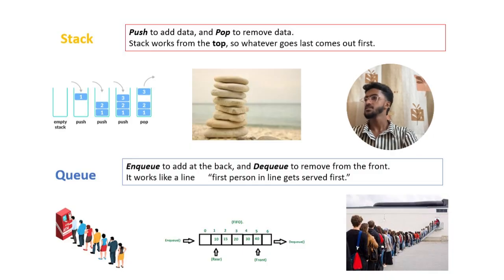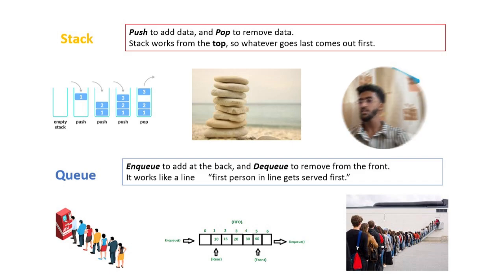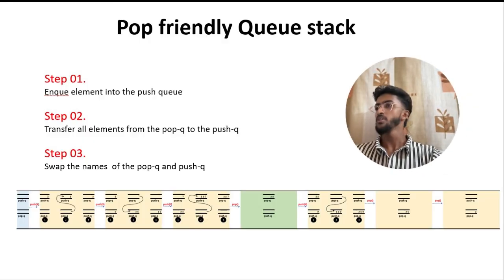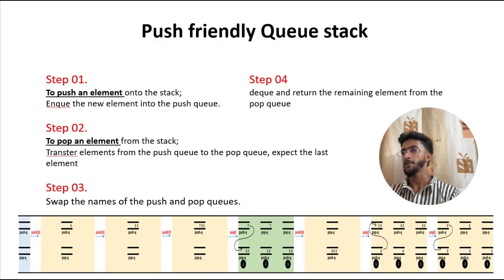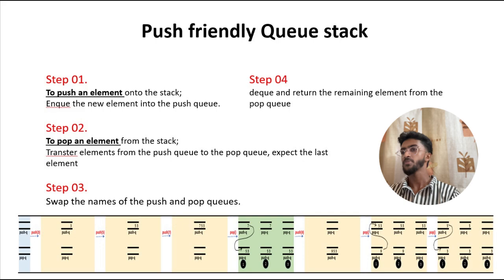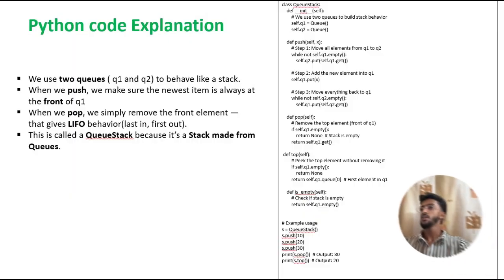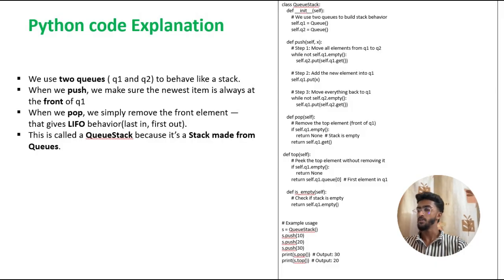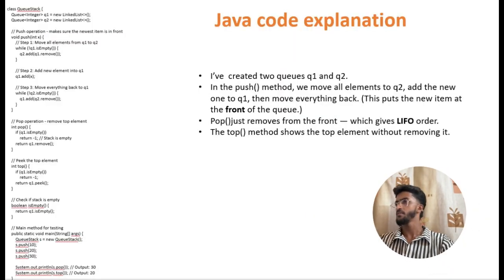Data structure and Algorithms | Queue Stack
Data Structures and Algorithms (DSA) - Lesson 01: The Essential Duo (Queue & Stack)

👋 Welcome to the START of your DSA journey!

In this foundational first lesson, we are diving deep into two of the most critical and frequently used data structures: Queues and Stacks. Think of them as the fundamental rules of waiting and managing tasks—one is a line at the bank, the other is a stack of plates .

In this video, you will master:

The Stack: LIFO (Last-In, First-Out) principle and operations (Push, Pop, Peek).

The Queue: FIFO (First-In, First-Out) principle and operations (Enqueue, Dequeue).

Real-World Use Cases: Why your browser's "Undo" button uses a Stack, and how operating systems use Queues.

Code Implementation: A clear, simple demonstration of how to implement these structures.

📚 The Full Course Overview (Why you should stick around):

Welcome to my comprehensive Data Structures and Algorithms (DSA) series. In this course, we will systematically deconstruct the fundamental concepts that power efficient software development. Whether you're preparing for technical interviews, strengthening your computer science foundation, or aiming to write more scalable code, this series is designed for you.